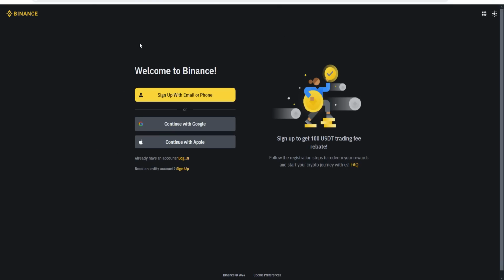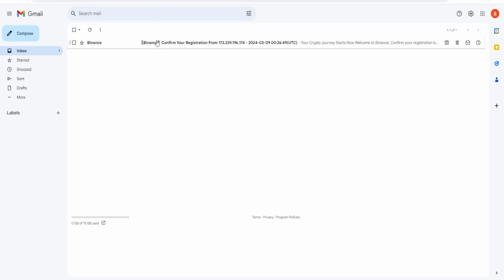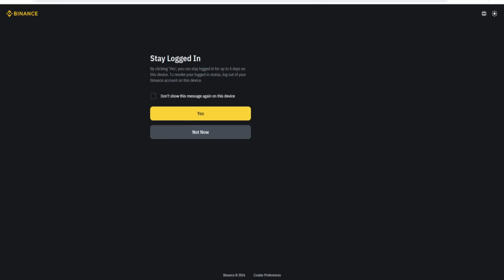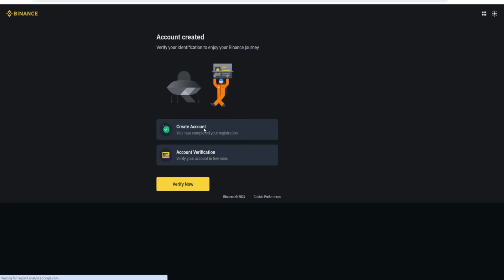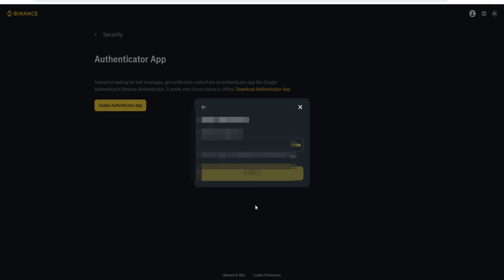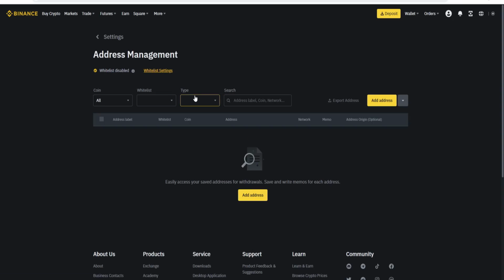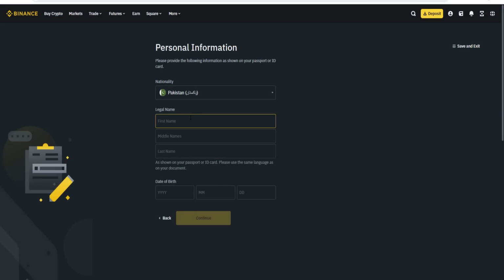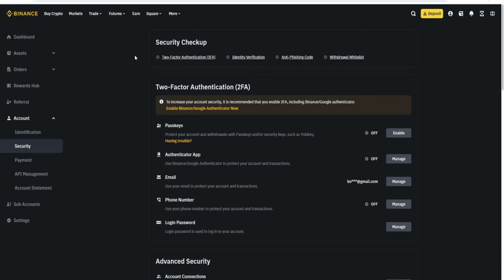✅ How to Create Binance Account 2025 (Step-by-Step Tutorial)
$600 Referral ID Code:   ✅ 16226671

Are you interested in creating a Binance account but not sure where to start? Look no further! In our latest video, we provide a comprehensive, step-by-step guide on how to create a Binance account.

Binance stands as one of the leading cryptocurrency exchanges worldwide, offering a wide range of features and tools for both beginners and seasoned traders. Creating a Binance account is your first step towards trading a variety of cryptocurrencies efficiently and securely.

Throughout the video, we break down the process of Binance account creation into simple, easy-to-follow steps. Whether you're entirely new to cryptocurrency or looking to expand your trading platforms, this tutorial is tailored to help you navigate the Binance ecosystem. From understanding the platform's interface to ensuring your account's security with two-factor authentication, we've got you covered.

Don't miss out on the opportunity to join the Binance community and start trading today. By the end of our guide, you'll have a fully set-up Binance account, ready to explore the exciting world of cryptocurrency trading.